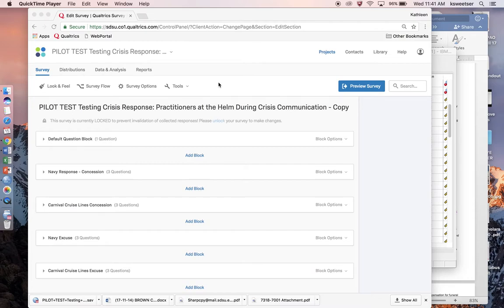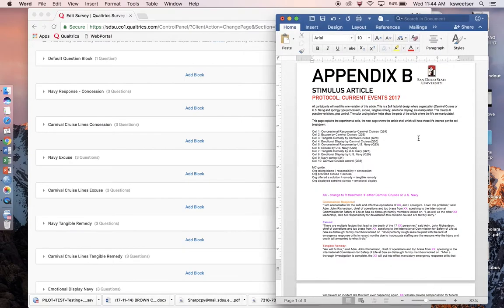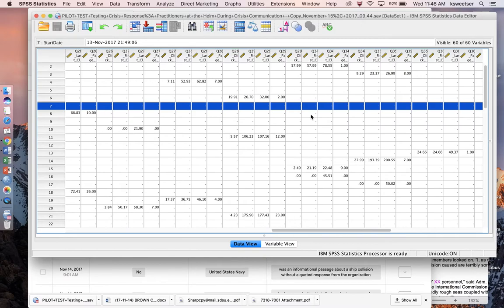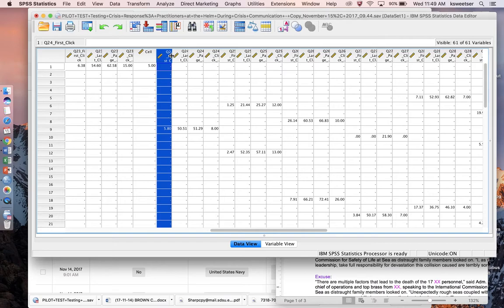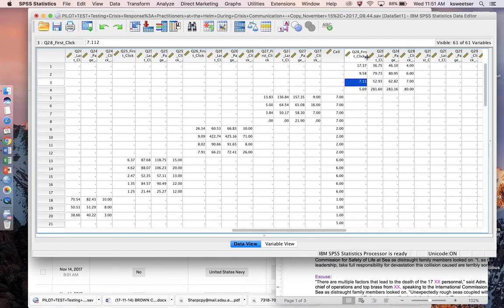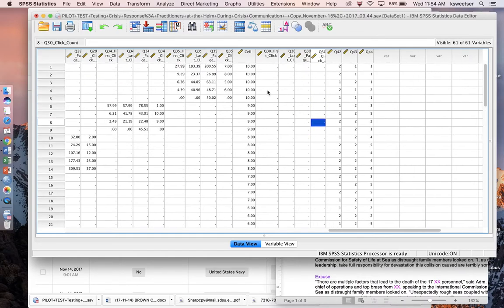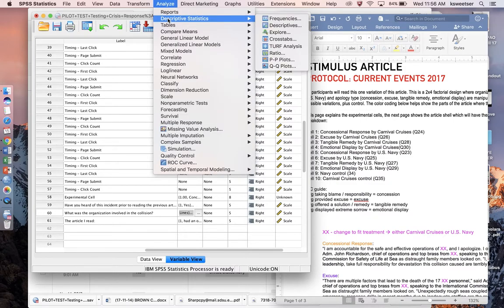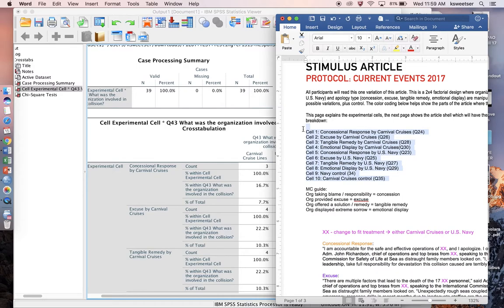manipulation check with chi square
This is a screen video showing how to conduct a manipulation check on a pilot test. This examples uses a 2x4 factorial design.